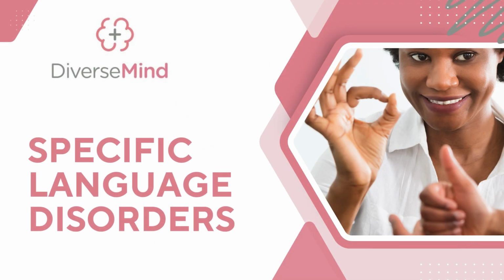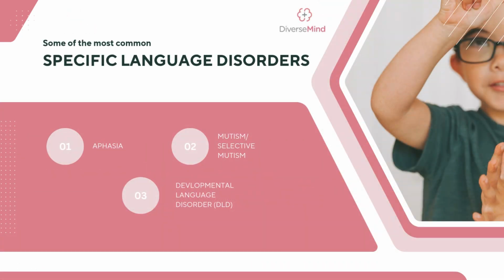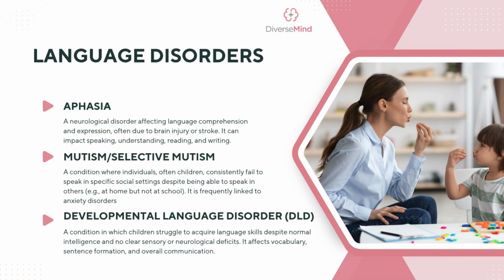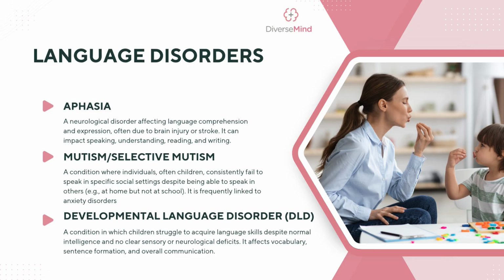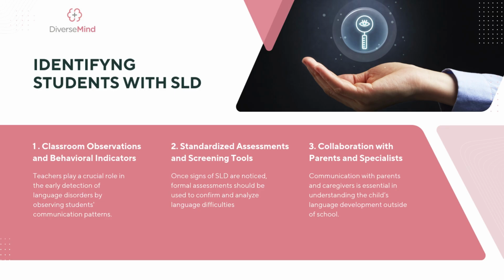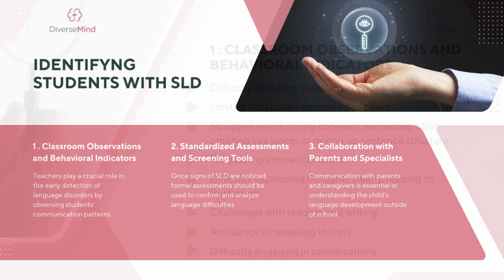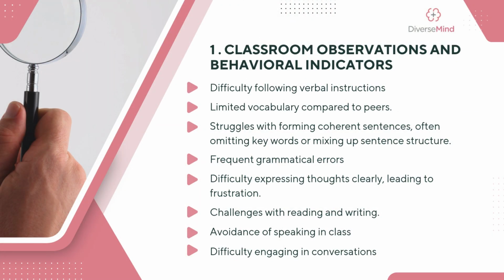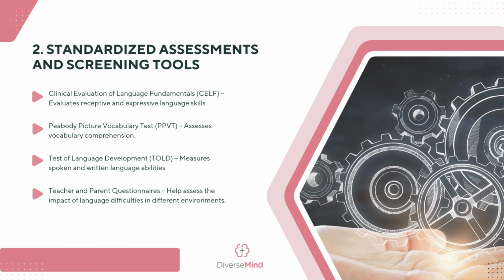Movie 5 EN